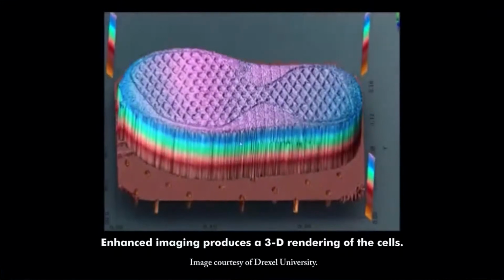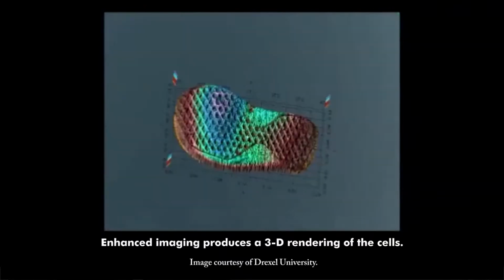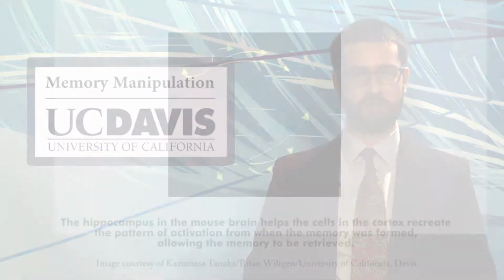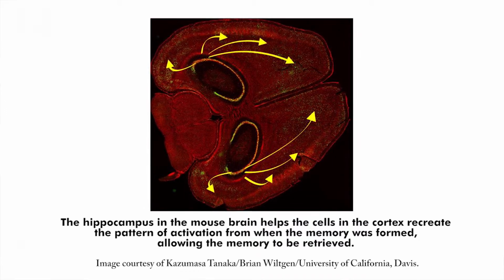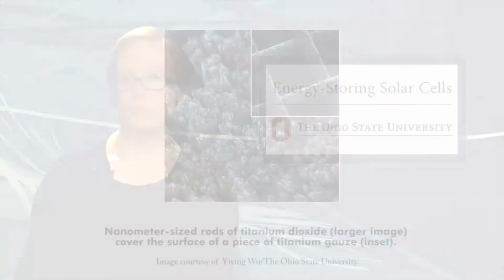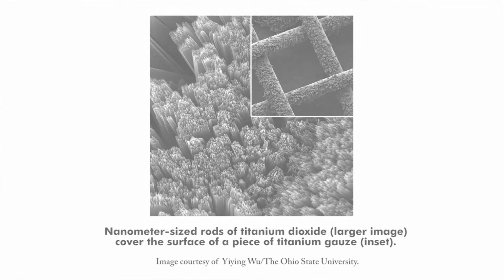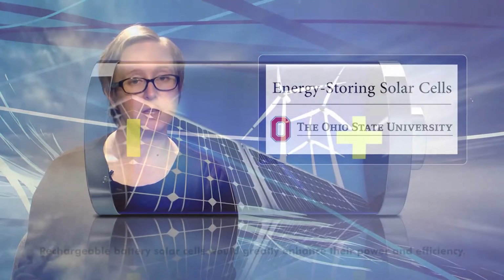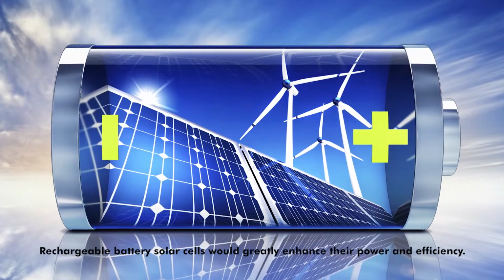3-D Imaging & Energy-Storing Solar Cells - LIGHT MATTERS 10.15.2014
3-D imaging, memory manipulation, energy-storing solar cells, and a Nobel Prize for superresolution microscopy.

That’s this week on Light Matters.